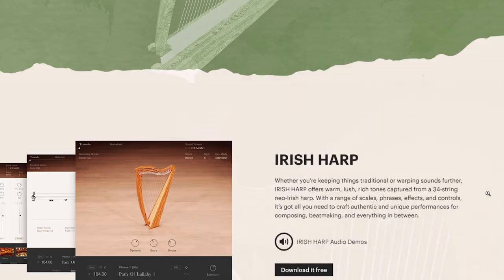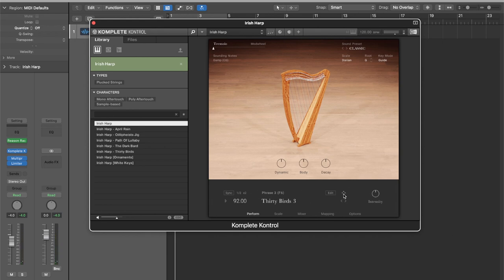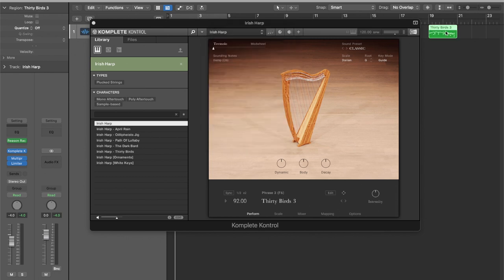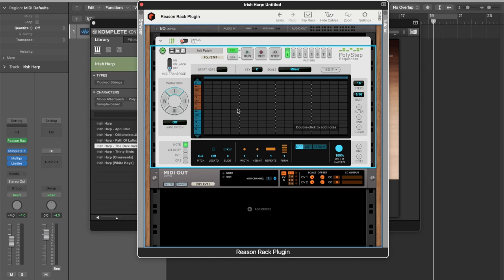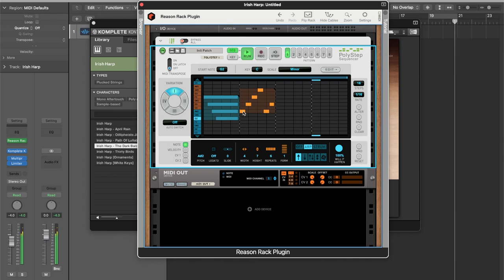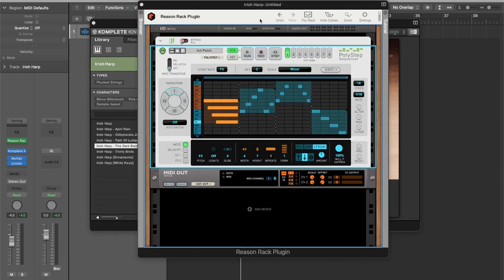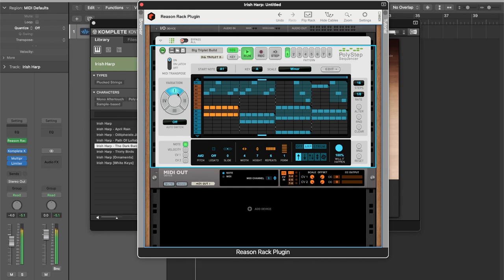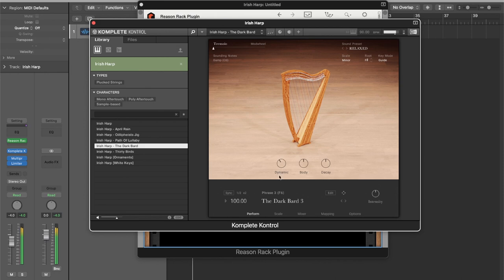FREE Plugin! - Irish Harp | Native Instruments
I tested the free Irish Harp plugin from Native Instruments using Reason 12's Polystep Sequencer Player Device.

Available until July 3. Also check out Summer of Sound 2023